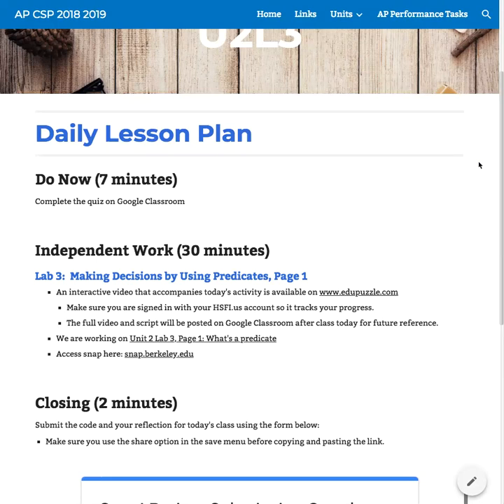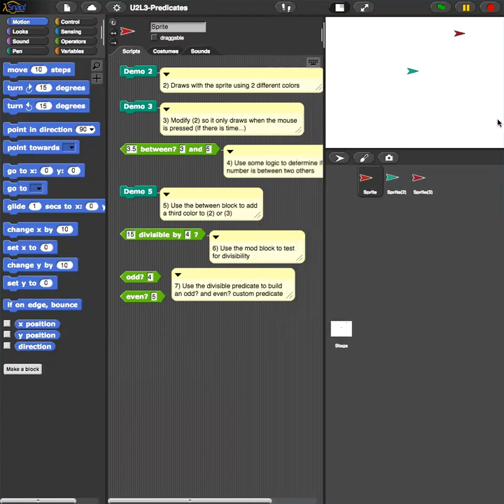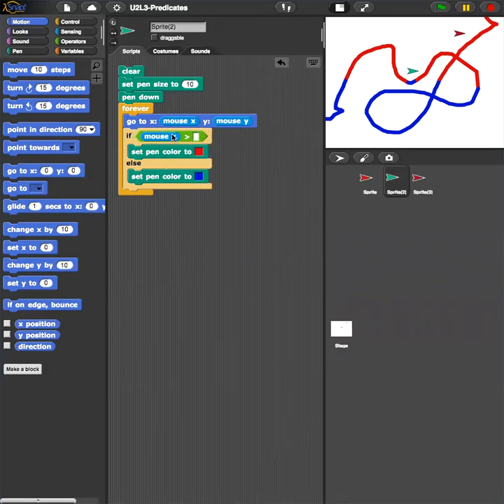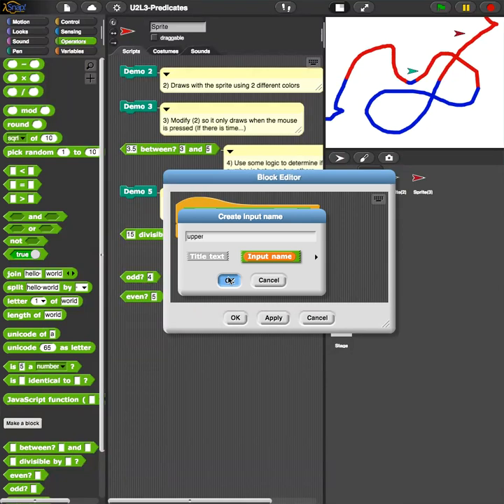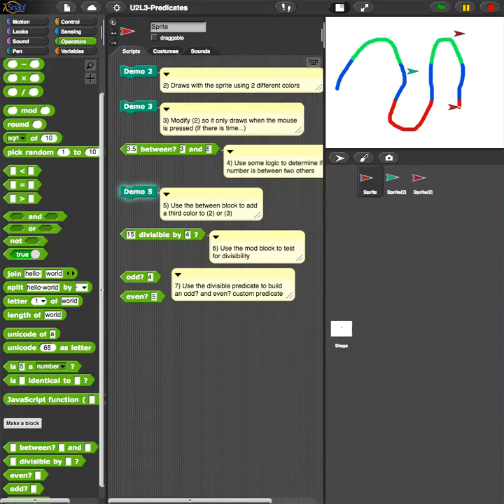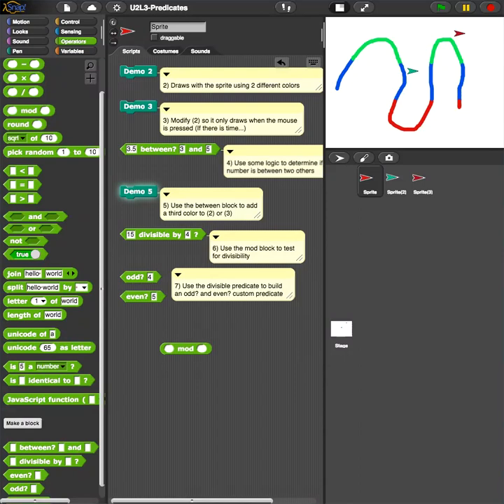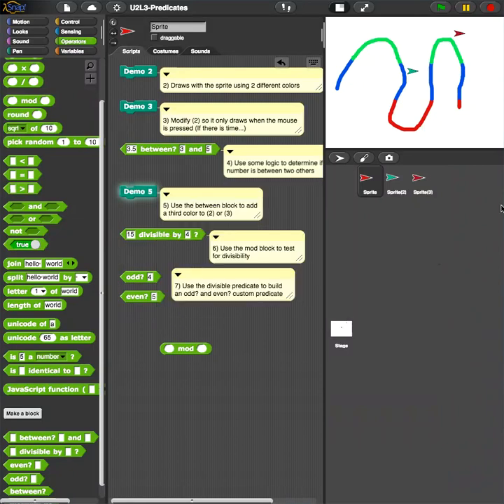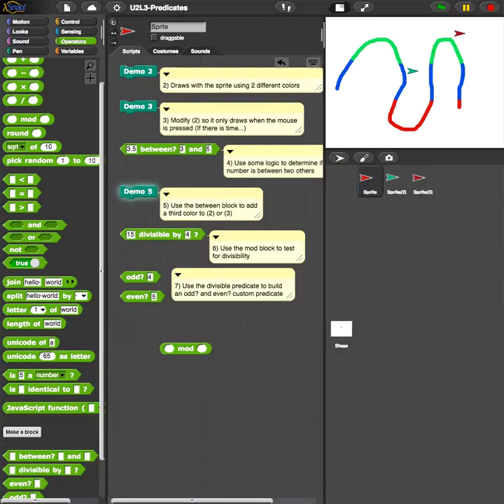AP CSP 2018 2019 - 10/15/18 - U2L3